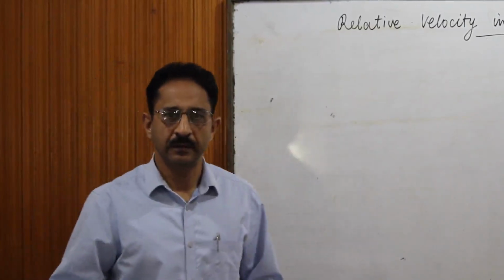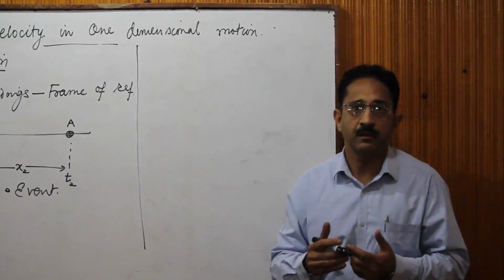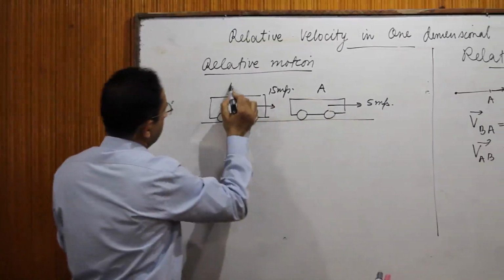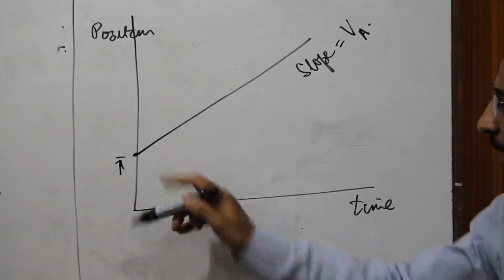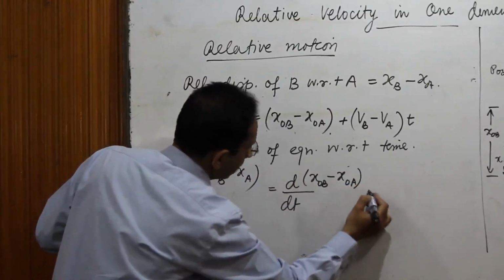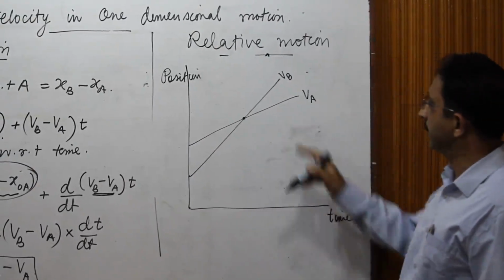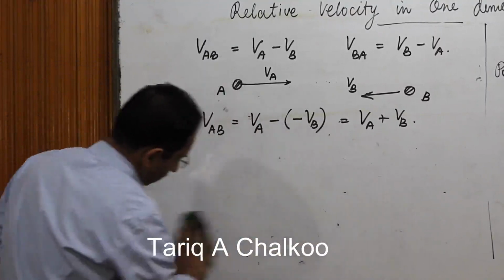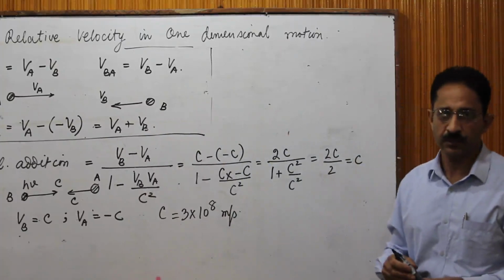Relative velocity in One Dimensional Motion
This video will be beneficial to Physics XI students of CBSE and other boards. It will also be beneficial to the students preparing for competitive examinations like NEET, JEE and NDA etc.